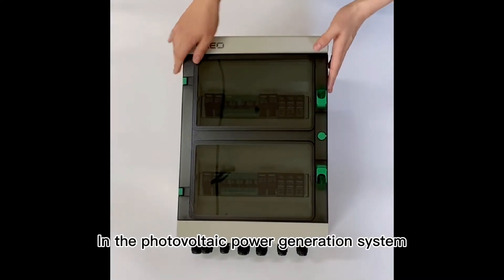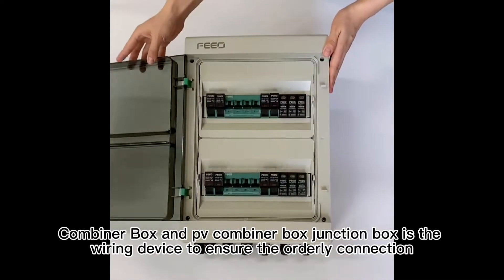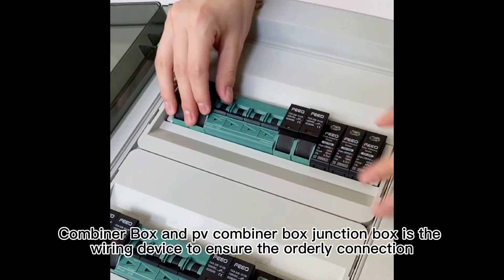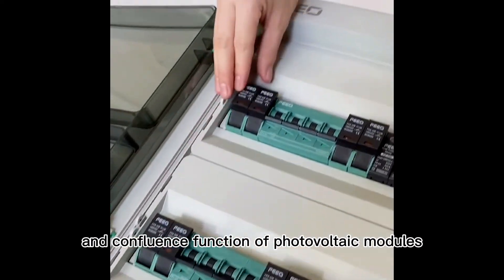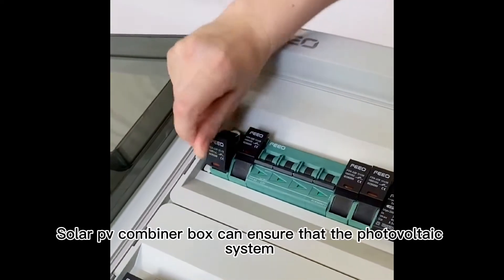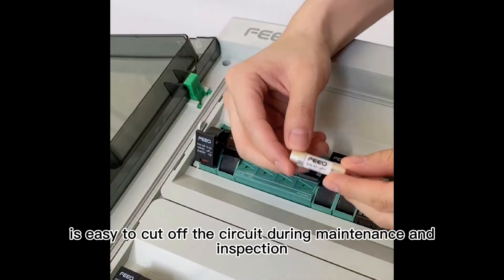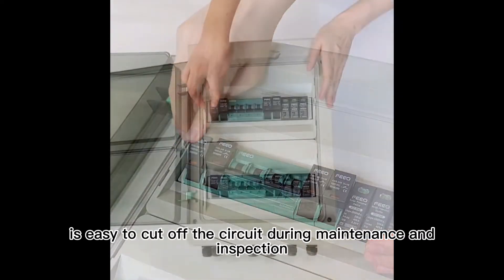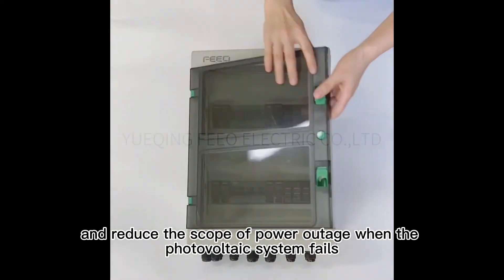combiner box pv combiner box combiner box junction box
In the photovoltaic power generation system,Combiner Box、pv combiner box junction box is the wiring device to ensure the orderly connection and Confluence function of photovoltaic modules. solar pv combiner box can ensure that the photovoltaic system is easy to cut off the circuit during maintenance and inspection, and reduce the scope of power outage when the photovoltaic system fails